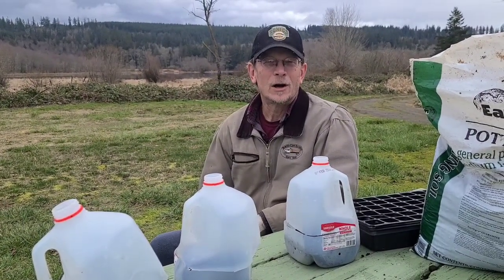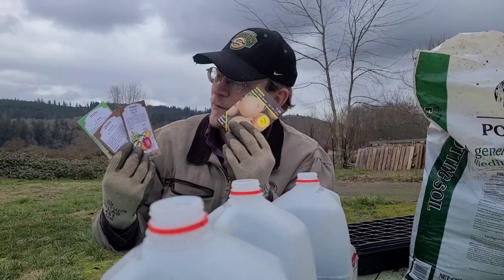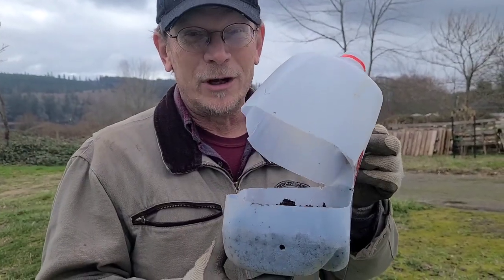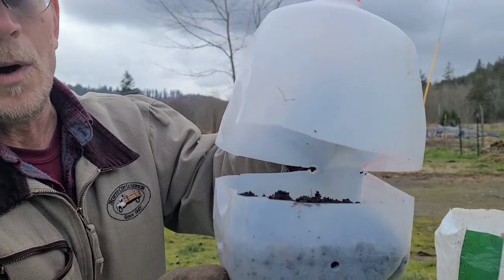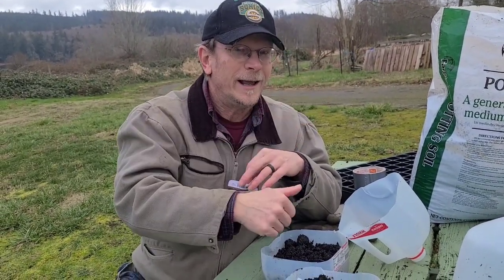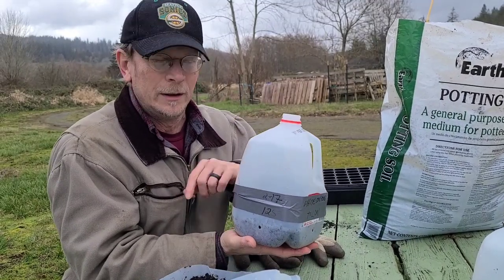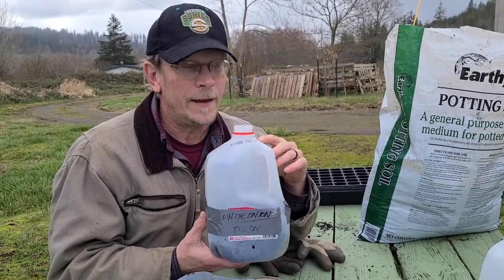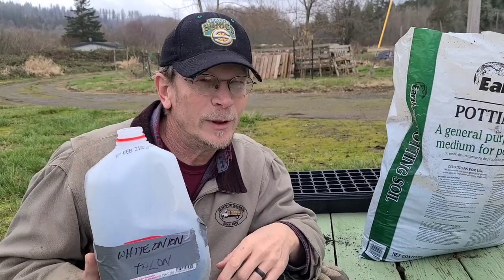What is Winter Sowing? Recycled Milk Jug Greenhouse | Free Gardening Ideas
If wanna get a jump on spring without spending a dime, try making some of these mini greenhouses from upcycled milk jugs. You can also use liter soda bottles, other plastic containers, or pick up milks jugs for free from your local coffee stand.

This cheap gardening idea gives you a huge headstart on the growing season - perfect for onions, lettuce, spinach, kale, and more! Winter sowing is also a great project for kids & classrooms.

In this video we'll quickly walk you through how to winter sow seeds at home.

Special Thank You to Our Patrons!
Allison R.
Libby L.

👉 𝗦𝗢𝗖𝗜𝗔𝗟 𝗠𝗘𝗗𝗜𝗔 👈
Follow us for more gardening tips...

* You'll find more great information related to the video above & the ad revenue helps support our farm

*You'll get exciting bonuses like additional content, exclusive Happy Hours to answer all your questions, & even gifts from the farm!

* Our curated shop is filled with tried & true products we recommend - from our home to yours

* A few items that would make our farm run smoother

* We love ya'll so much & don't expect anything, but donations are always welcome - thank you!

Hi, we’re Laura & Jerry! Our small farm – nestled in the foothills of the Olympic Mountains – is just outside of Quilcene, Washington. Come along for an incredible year as we focus on our two passions – fresh flowers & gourmet garlic.

But that’s not everything! We also love sharing what we’ve learned in the garden and the kitchen. It’s all about growing lovely things, eating great food, and enjoying life! Very much hobbit vibes.

On our channel, you’ll find tons of great videos covering a wide range of topics – from growing your own food & preserving your harvest to making your own sourdough.